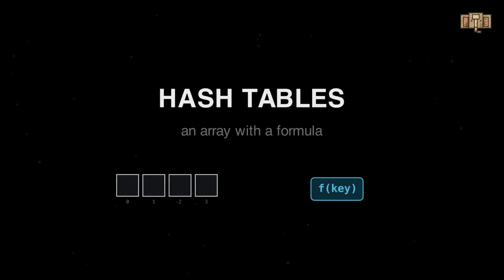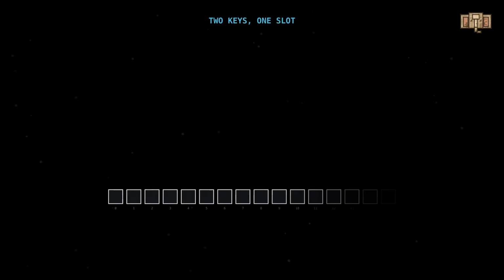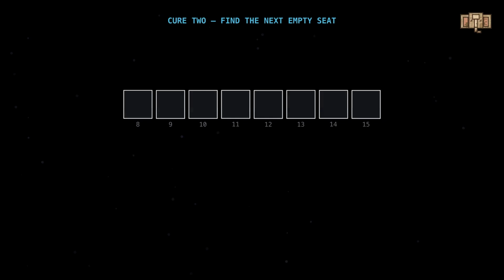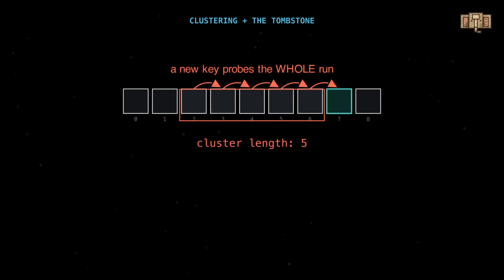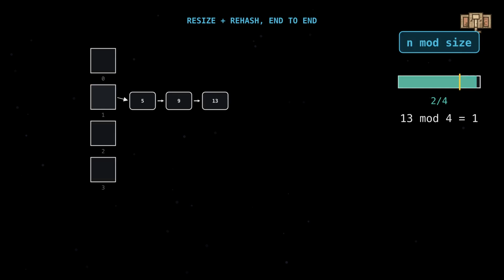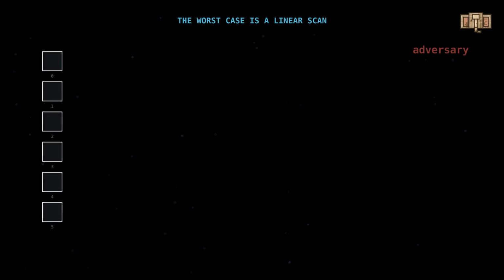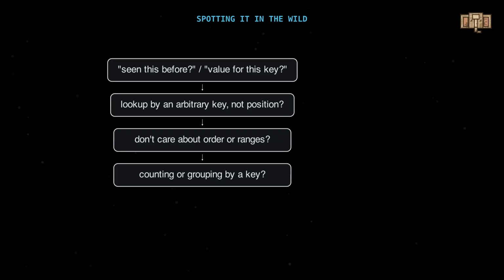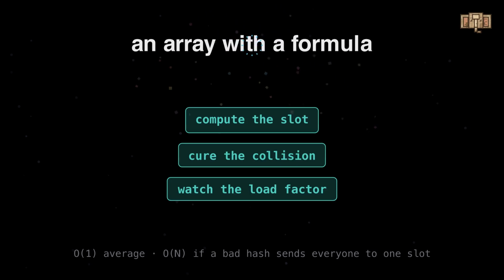Hash Tables Explained — O(1) Lookup, Collisions & Resizing, Visualized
A hash table feels like magic: you hand it a key and it hands back the value, instantly, no matter how much data is inside. We earn that magic from one idea — array indexing is O(1) — then deal honestly with the two problems that make it real: collisions, and the load factor that forces a resize.

End to end, nothing skipped:
• The array-index superpower, and why most keys can't use it directly
• Hashing: turning any key into a slot
• Why collisions are inevitable (the pigeonhole reality)
• Chaining — a little list per slot — worked, with insert and lookup
• Open addressing + linear probing — and the subtle deletion hazard
• The load factor, and when the table must grow
• Resizing: re-filing every key into a bigger table, never a blind copy
• Why lookup is O(1) ON AVERAGE — and the worst case behind it
• Amortized resizing, chaining vs. probing, and how to RECOGNISE a hash-table problem

Rudrite Academy is the structured on-ramp to coding interviews for career-switchers and non-CS engineers. Learn it, practise it on 500+ problems, and remember it:

New explainers weekly.

Timestamps:
0:00 - Almost magical O(1) lookup
0:24 - The array-index superpower
0:46 - When the key isn't a small integer
1:10 - Hashing a key into a slot
1:43 - The dream: direct access
2:05 - Why collisions are inevitable
2:36 - Chaining: a list per slot
2:57 - Chaining, worked
3:29 - Lookup with chaining
4:00 - Open addressing: probing
4:27 - Linear probing, worked
4:58 - Lookup with probing
5:29 - The deletion hazard
6:02 - The load factor
6:37 - When to resize
6:54 - Resizing the table
7:30 - Re-filing every key
8:25 - The code
8:54 - Why lookup is O(1) on average
9:28 - Amortized resizing cost
9:57 - The worst case
10:35 - Chaining vs. probing
11:07 - How to spot a hash-table problem
11:45 - Where hash tables show up
12:10 - Pitfalls
12:56 - Recap